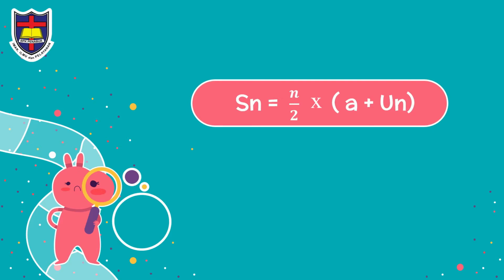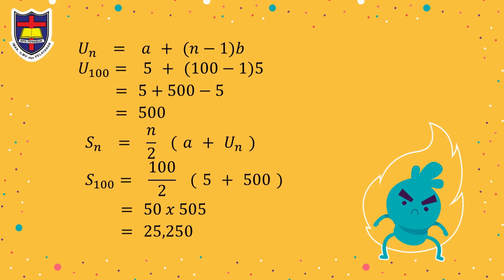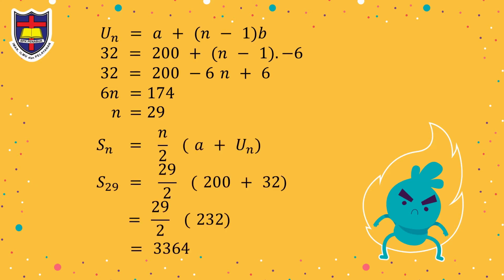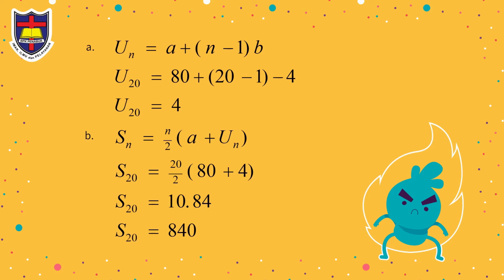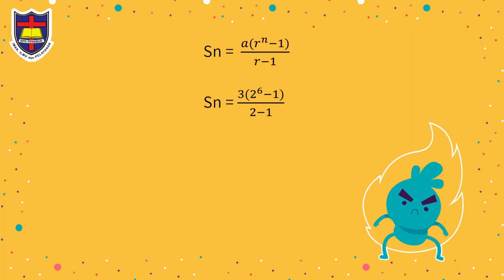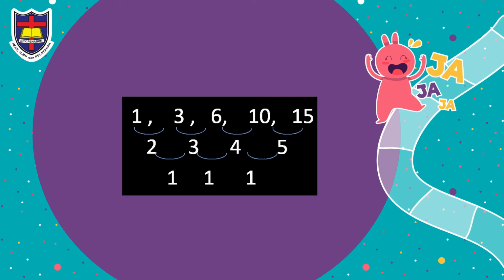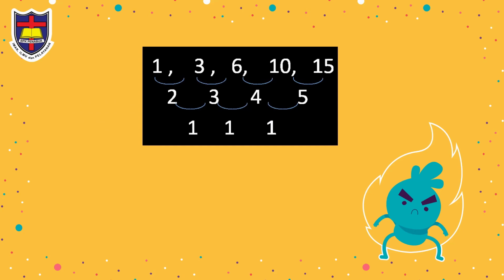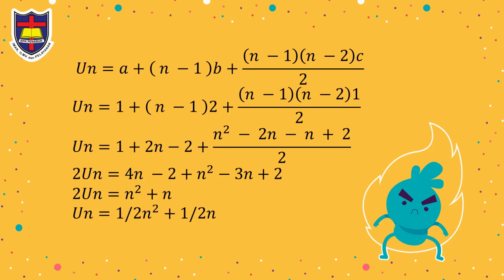Number Series and Second Order Arithmetic Sequence - 8th Grade Mathematics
So for today's lesson, we will learn about number series and second order arithmetic sequence.